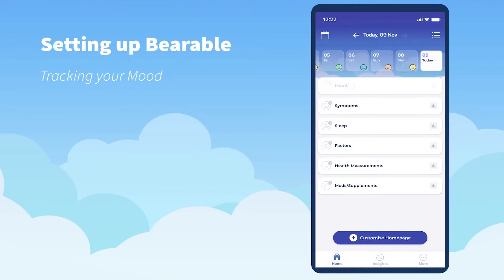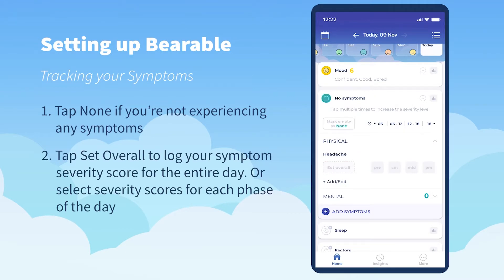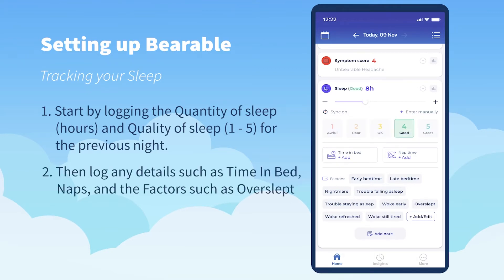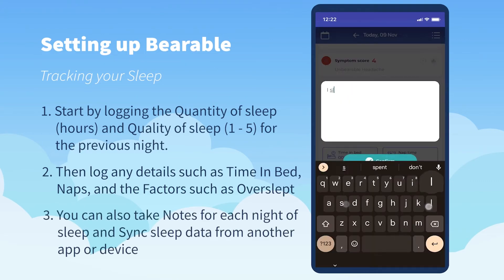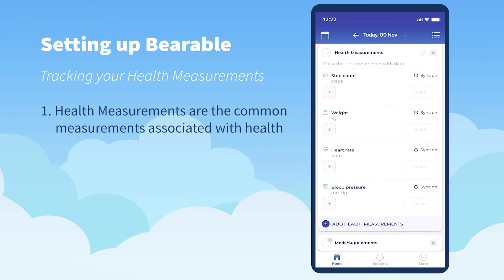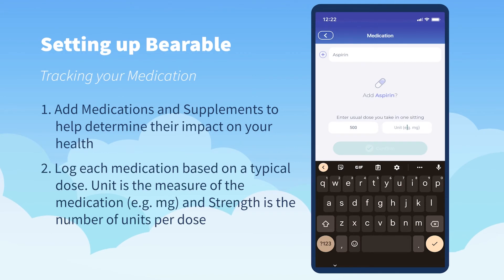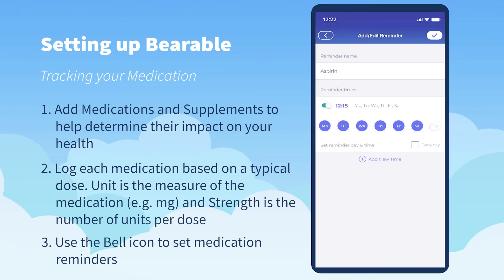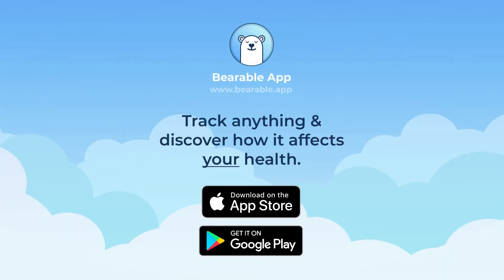Bearable App Mood & Symptom Tracker | Part 1: Setting Up Bearable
Intro: 00:00
Mood: 00:05
Symptoms: 00:25
Sleep: 00:58
Factors: 01:58
Health Measurements: 02:12
Medication: 02:40
Significant Events: 03:26

For support and more information about Bearable ---